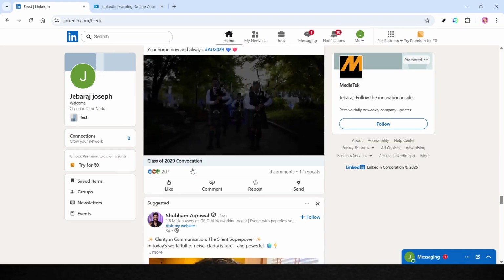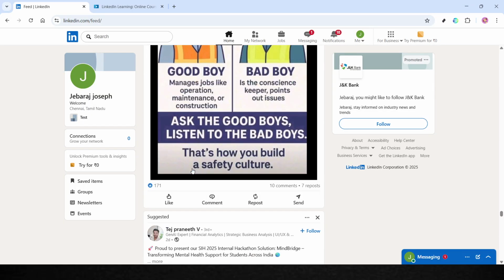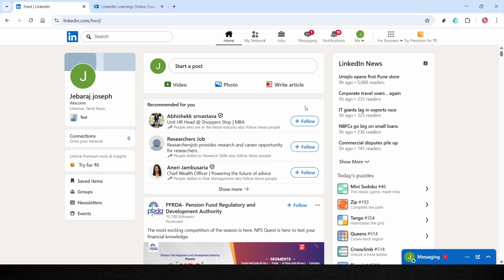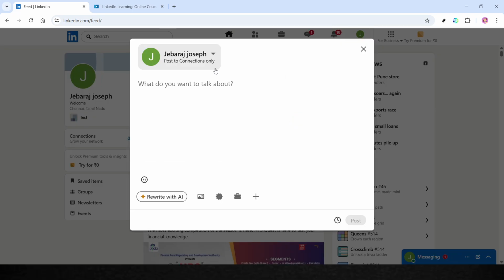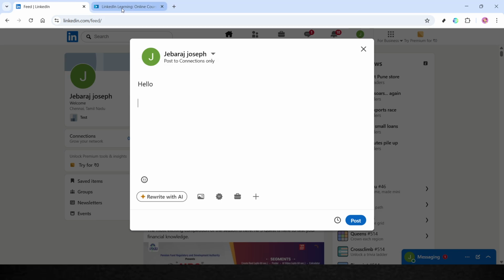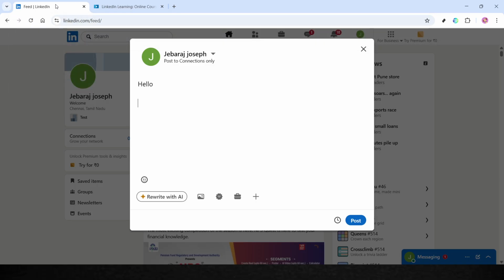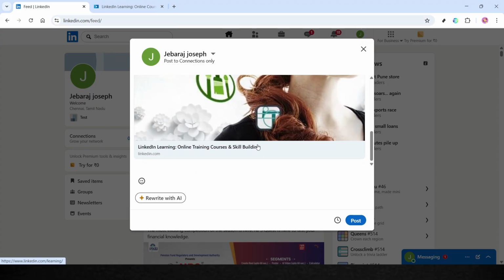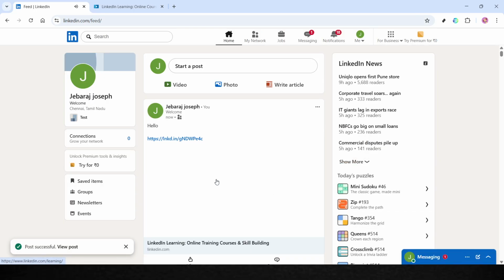How to Add Hyperlink in LinkedIn 2025 (Step By Step)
Learn How to Add Hyperlink in LinkedIn 2025 (Step By Step)

In This Video, We'll Show You 👇
Linkedin Hyperlink
Add Hyperlink To Linkedin
How To Add A Link On Linkedin
Linkedin Profile Hyperlink
Linkedin Tutorial
Linkedin Tips
Linkedin Post Link
Linkedin Article Link
Linkedin Update Link
Linkedin Url
How To Add Url To Linkedin
Linkedin Link In Profile
Linkedin Link In Post
Linkedin Link In Comment
Linkedin Link Example
Linkedin Link Tutorial